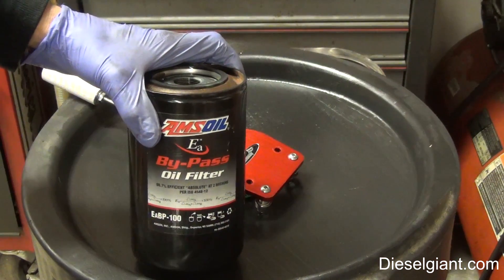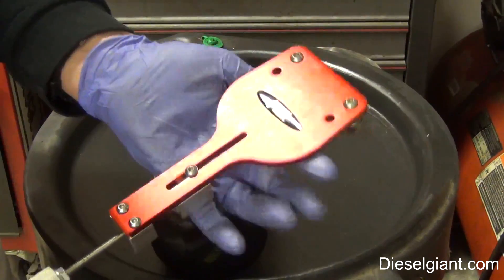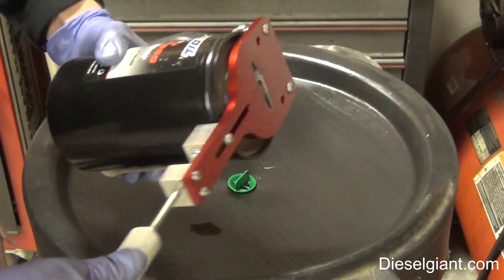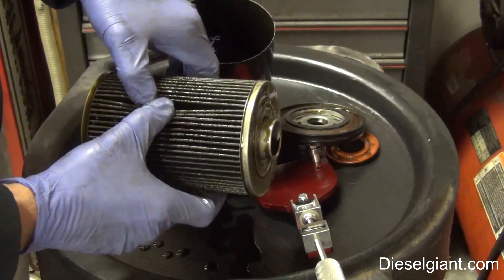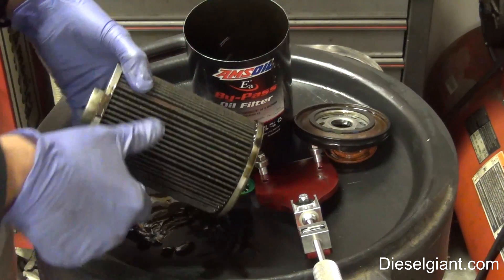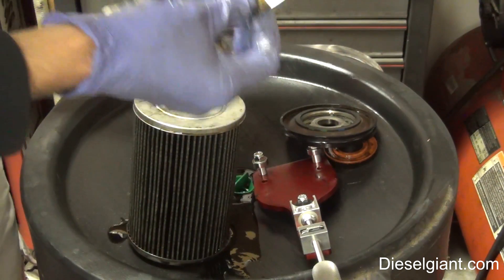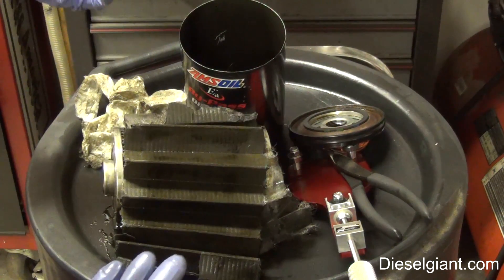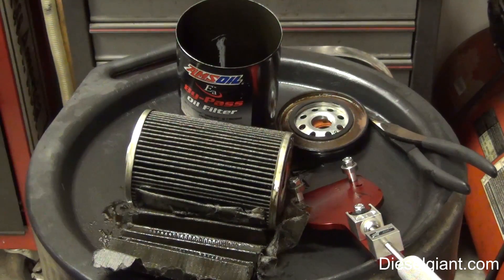Amsoil Ea BP 100 Bypass Oil Filter Cut Open and Inspected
In this video I will cut open an Amsoil EaBP 100 bypass oil filter that has been on my 2001 Dodge Ram 2500 Cummins turbo diesel for 2 years.  What will we find inside?  Is it a quality oil filter?